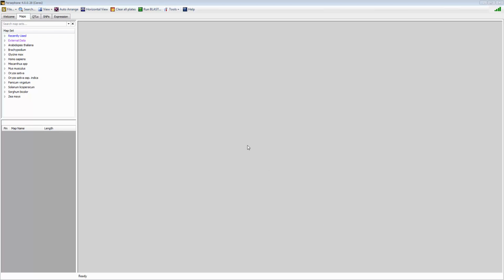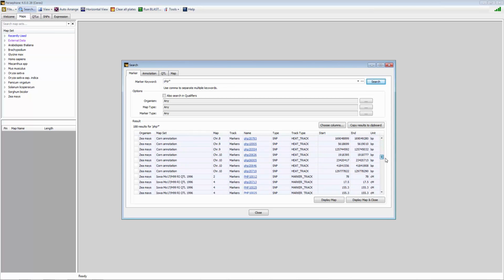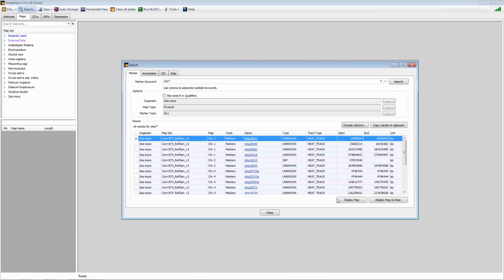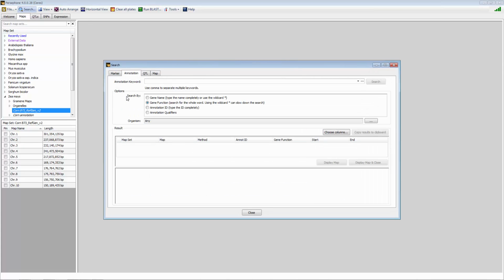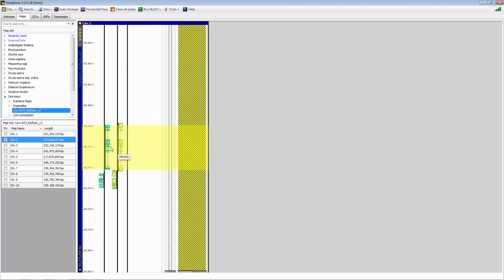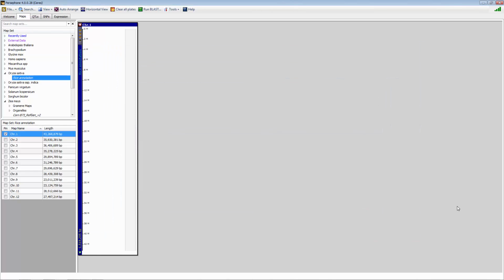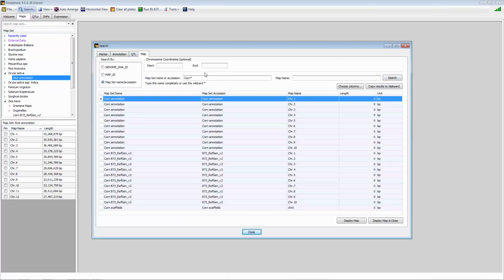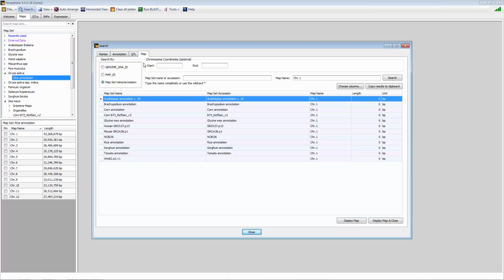Persephone - How to search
a short video describing how to use the search capabilities in Persephone